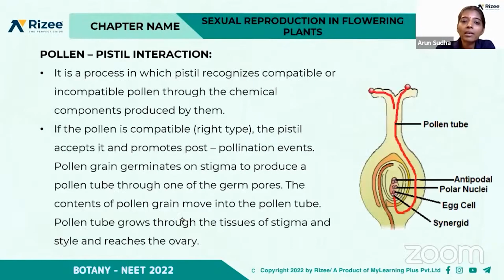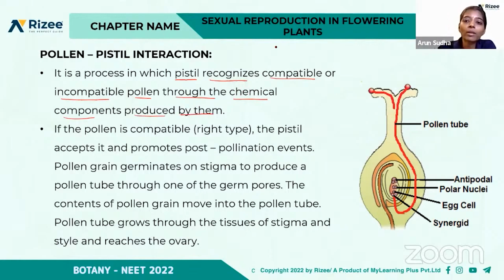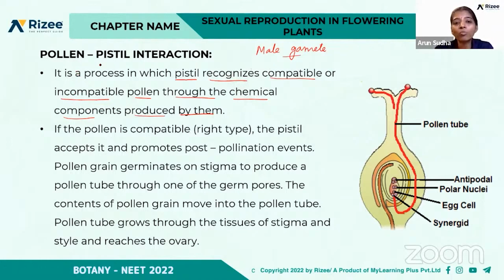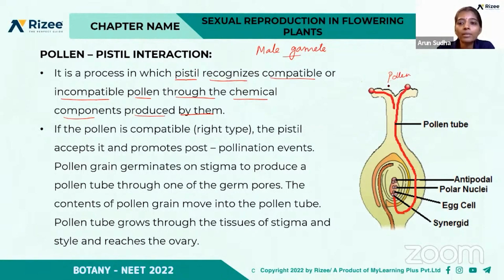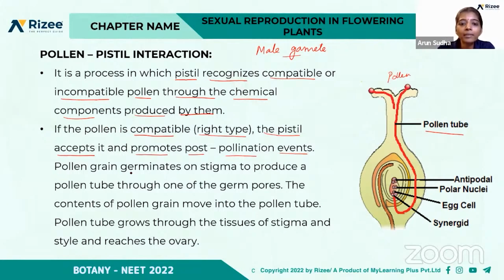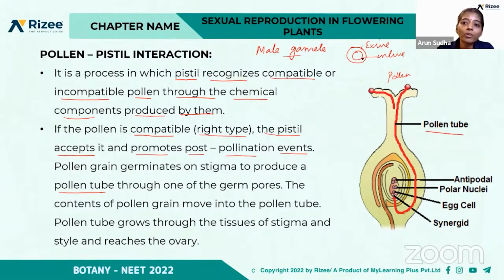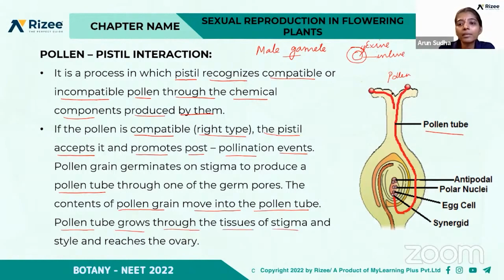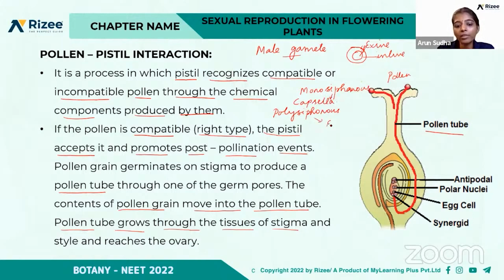SEXUAL REPRODUCTION IN FLOWERING PLANTS-L4 | Pollen-Pistil Interaction | Botany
In this short video, Arun Sudha Ma'am will discuss the Important topic Pollen-Pistil Interaction from the chapter of Sexual Reproduction In Flowering Plants.  It will help you score good marks in the NEET exam.

To learn the complete chapter on Sexual Reproduction In Flowering Plants , gain access to and watch the sessions available in the NEET CRASH COURSE feature .To stay tuned with Rizee and never Miss a Notification from it - Subscribe our Rizee Official channel and press the Bell icon!

1) Recorded Classes
2)200+ Live Classes
3)Chapter wise Quiz
4) Practice
5) Short Notes
6) Golden Test Series
7) Previous Year Papers
8) One to One Mentorship
9) Performance Analysis
10) Linkage Chapter Analysis , gain access to and watch the sessions available in the NEET CRASH Course feature.